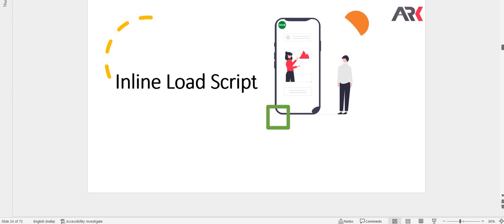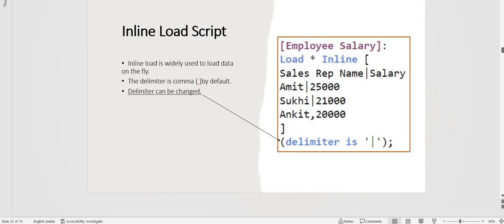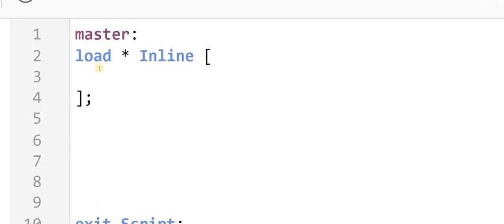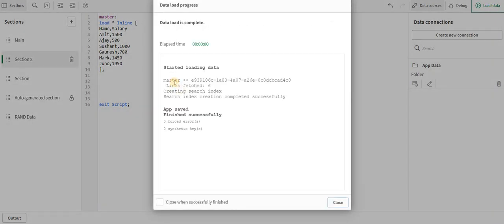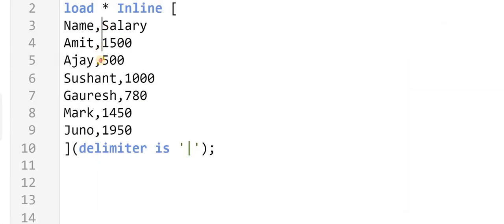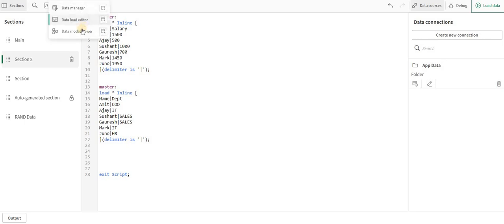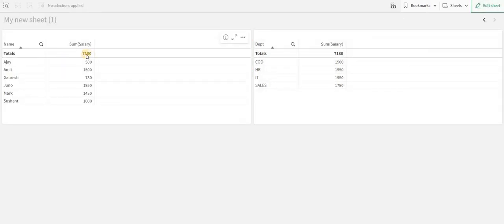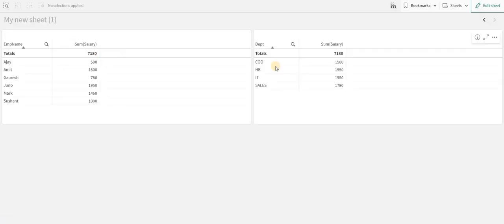Instant Data Injection: Mastering Inline Load in Qlik Sense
Hello, data enthusiasts! In this video, let's delve into the powerful technique of Inline Load in Qlik Sense—a strategic approach for injecting data directly into your script, making the loading process more dynamic and efficient. Whether you're a seasoned Qlik user or just starting your data exploration journey, this tutorial will guide you through the ins and outs of Inline Load, empowering you to quickly integrate data and enhance your analytics.

📌 Key Highlights:

Inline Load Basics: Gain insights into the core concepts of Inline Load in Qlik Sense, understanding its role in injecting data directly into your script.
Data Integration Techniques: Explore various data integration techniques using Inline Load, allowing you to seamlessly add data without external file dependencies.
Practical Applications: Dive into practical examples illustrating how Inline Load streamlines data loading and supports dynamic data integration.
🚀 Benefits of Inline Load Mastery:

Dynamic Data Injection: Achieve dynamic data injection with Inline Load, enabling you to integrate data seamlessly and quickly adapt to changing data scenarios.
Efficient Scripting: Unlock the power of efficient scripting, reducing dependencies on external data sources and optimizing your analytics.
Versatile Data Handling: Refine your data loading processes with the strategic use of Inline Load, providing a flexible and responsive experience in Qlik Sense.
🎓 Hands-On Tutorial:
Join us for a hands-on tutorial where we guide you through practical examples, demonstrating the effective use of Inline Load in Qlik Sense. Whether you're a seasoned Qlik enthusiast or a data explorer looking to enhance your skills, this tutorial will empower you to master the art of dynamic data injection.

Let's inject data seamlessly into your analytics with Inline Load in Qlik Sense! 🔄📥🚀